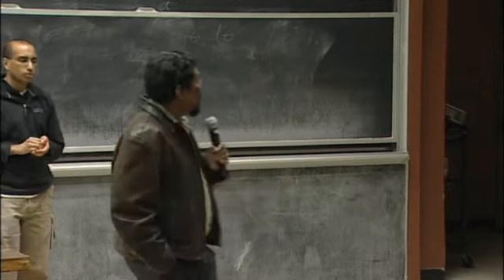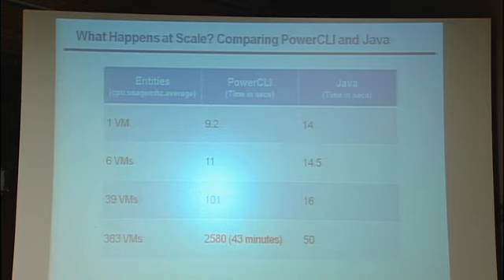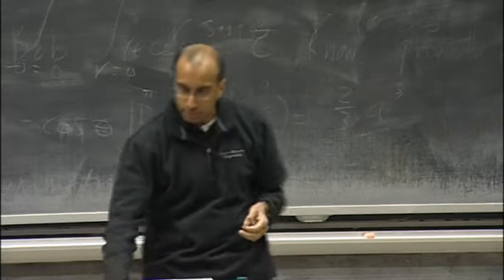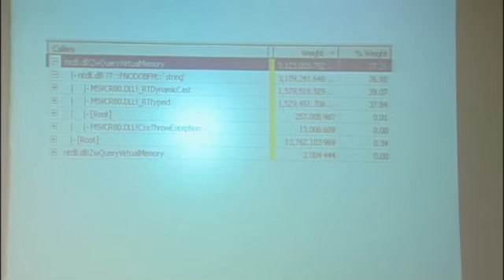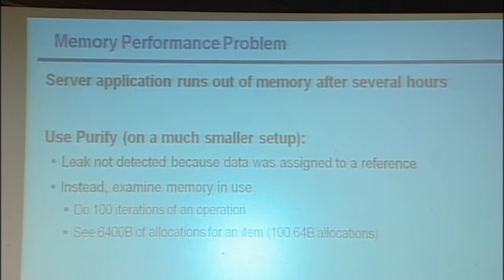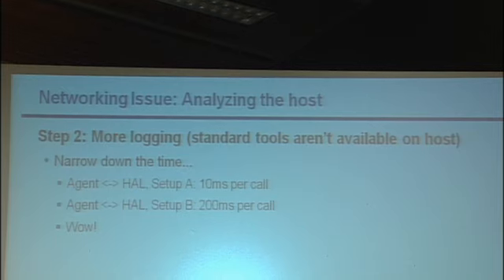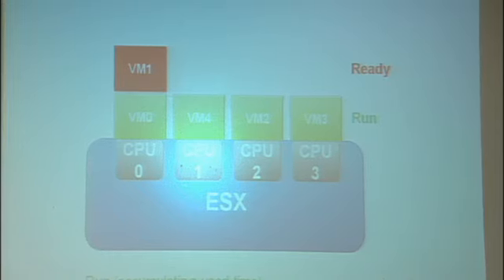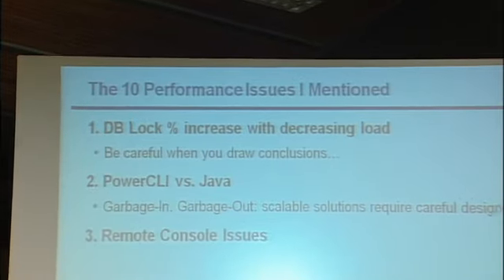Lec 22 | MIT 6.172 Performance Engineering of Software Systems, Fall 2010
Lecture 22: A Tale of 10 Bugs: Performance Engineering at Vmware

Instructor: Ravi Soundararajan